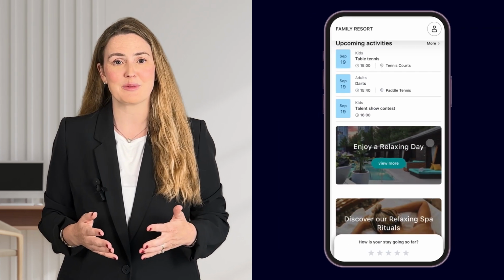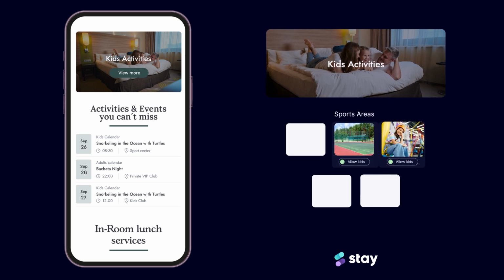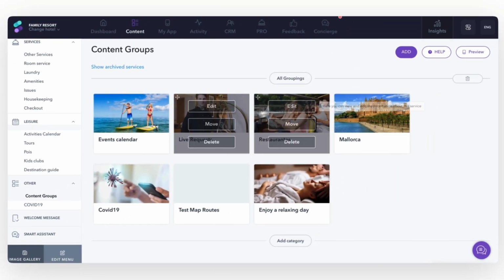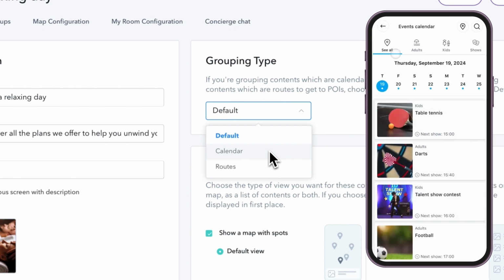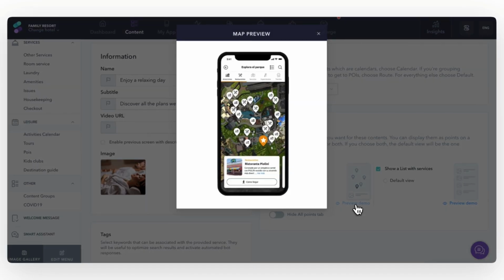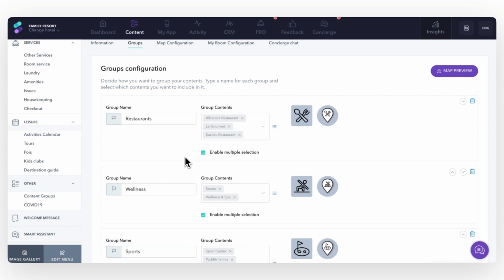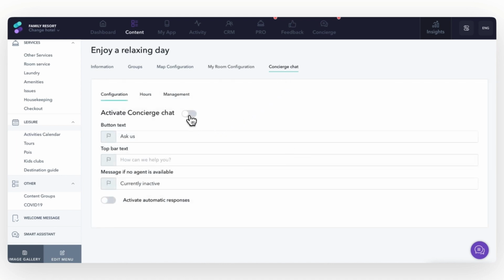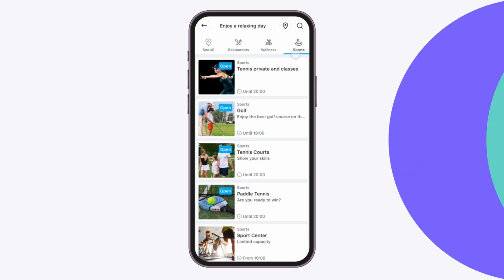Part 3. Content groups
The content groups tool is very useful for showcasing any type of content on your front page. Discover its full potential in this video.